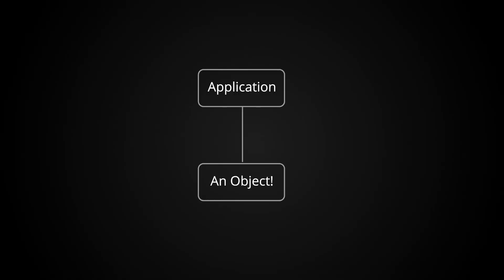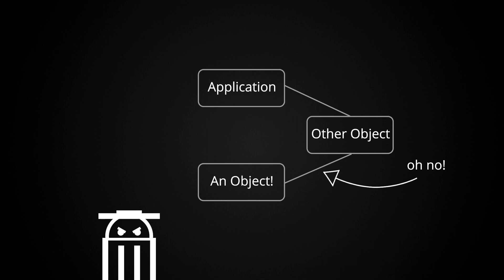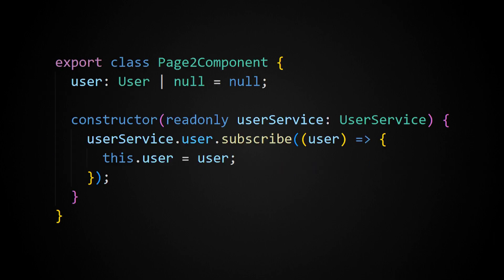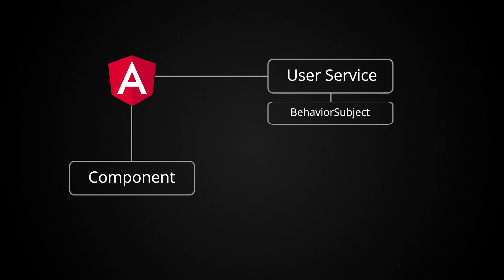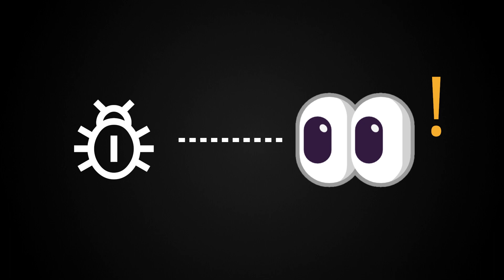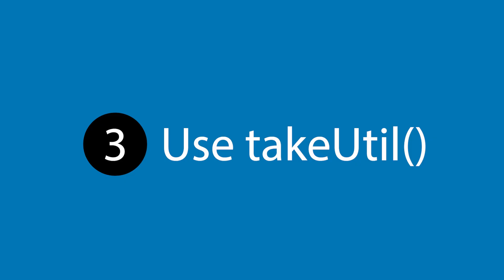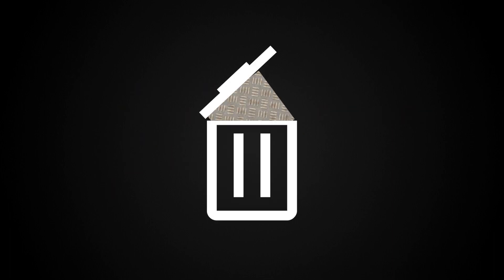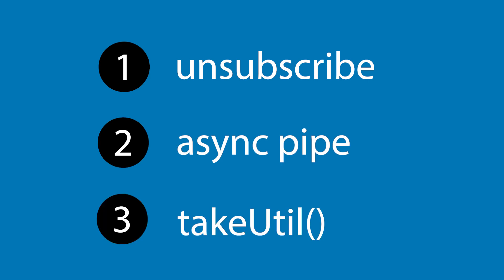Stop memory leaks in Angular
If you aren't careful with your component's subscriptions in Angular, its very easy to accidentally create a memory leak.

This video explains the most common cause of memory leaks I've seen across Angular apps: component and directives subscribing to events and observables that will live longer than the UI component. While Angular may believe it has destroyed a component, a live-alive subscription will keep a reference to it, keeping the component from being garbage collected.

0:00 - Intro
0:27 - Memory leaks
1:15 - Example bug
1:35 - Why the bug causes a memory leak
2:14 - Fix 1: Unsubscribe
2:27 - Fix 2: Use async pipe
2:37 - Fix 3: Use takeUntil()
3:08 - What to watch out for